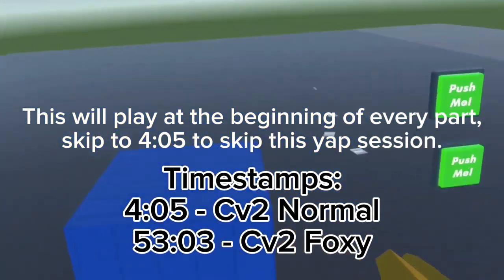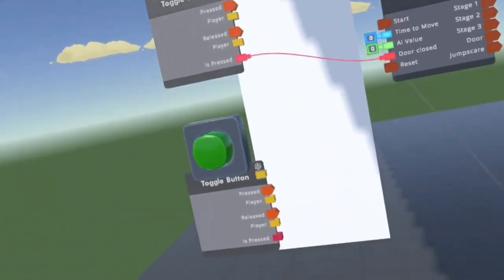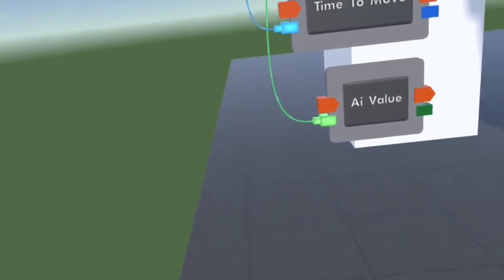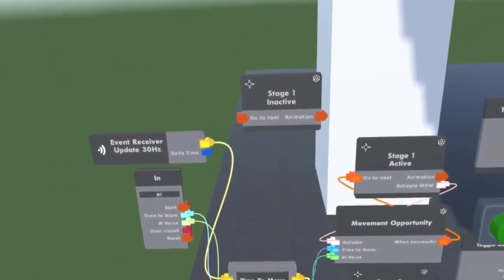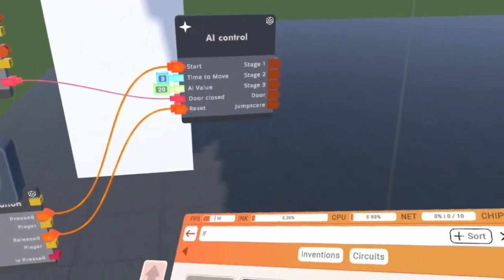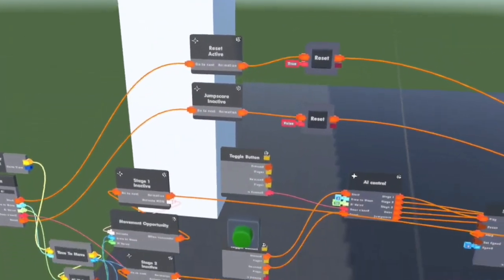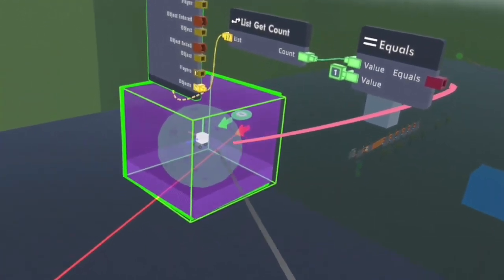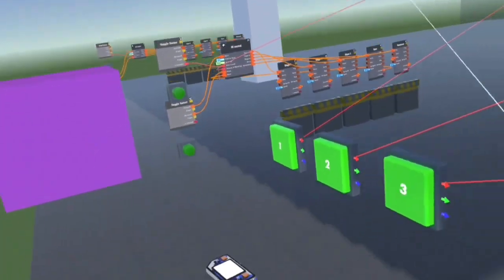How to make FNAF AI (Mega-Tutorial Part 2) | CV2 Normal and CV2 Foxy AI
These videos are way too long and my storage is dying, but thankfully this will be the final part!